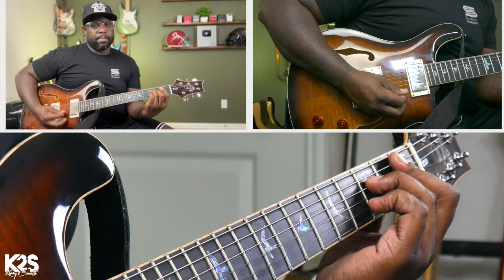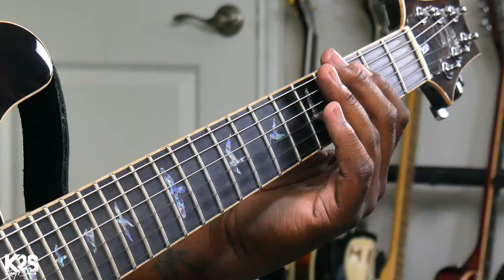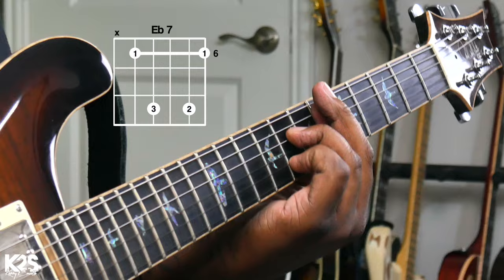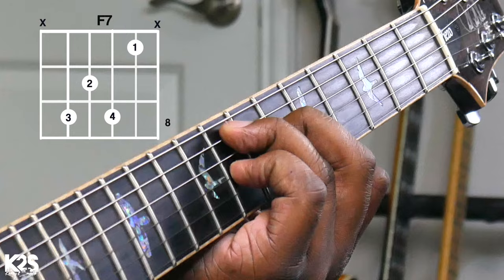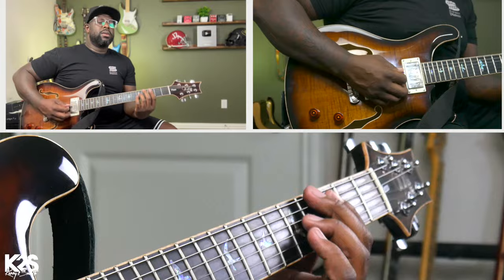How To Play on Guitar Sam Cooke's A Change Is Gonna Come Using My Slightly Different Approach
Learn how to play on Guitar A Change is Gonna Come using a few new approaches that I love to use.  My mission is to help you unlock the fretboard and play the guitar the way you've always desired to play!

Hi, my name is Kerry "2 Smooth"! I am a guitar instructor, professional guitarist, and producer based in the Dallas area.  I believe everyone has the potential to be a really good guitarist. I made it my mission to give back by sharing my knowledge and help shape the next generation of guitarists from all over the world. That's why I've created this channel!